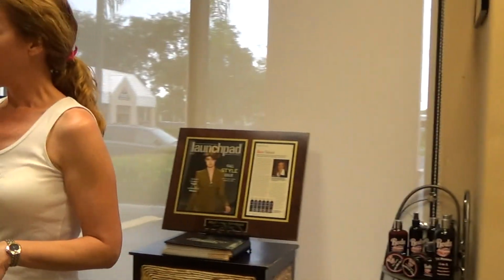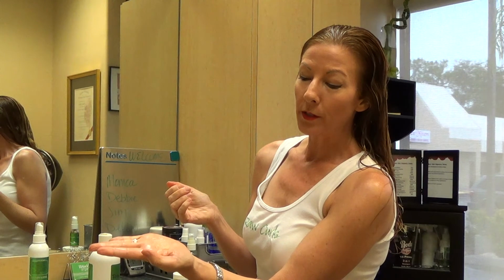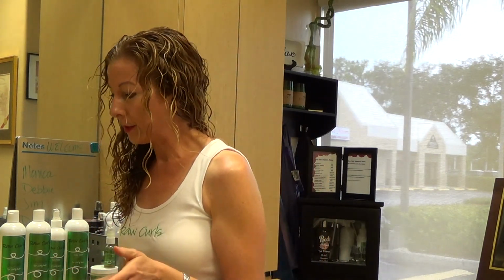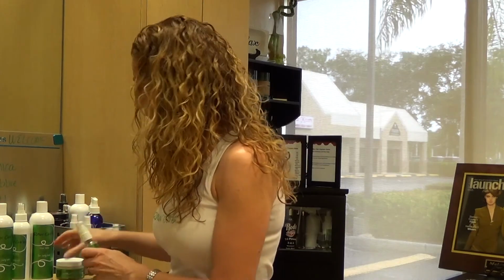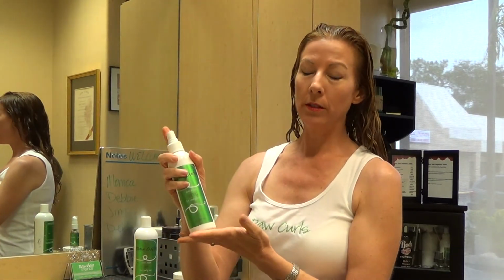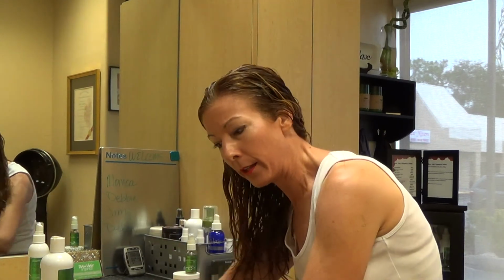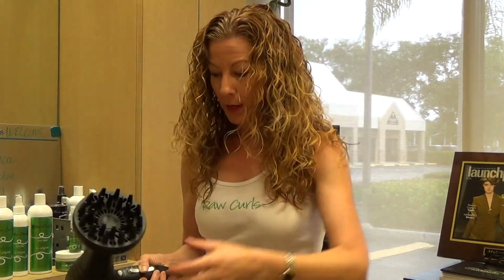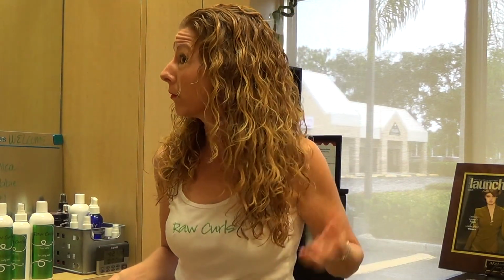Raw Curls Cocktailing Styling Demo